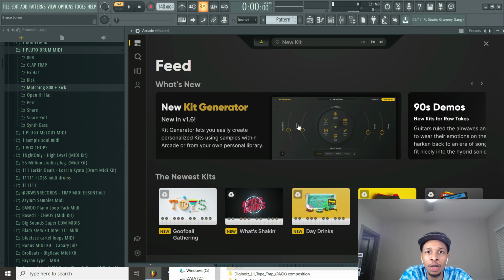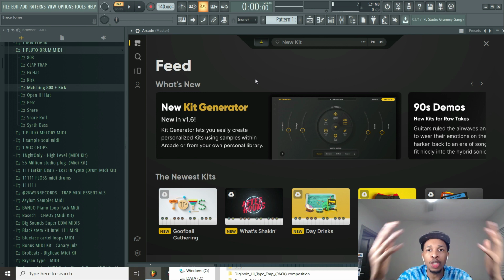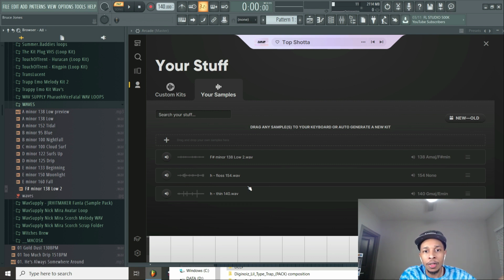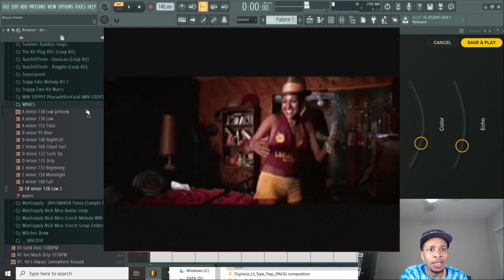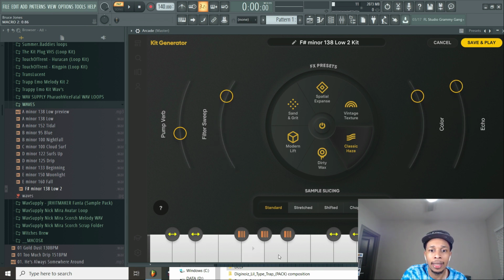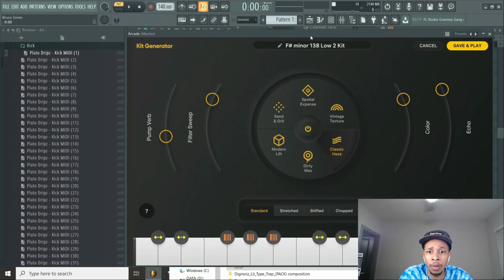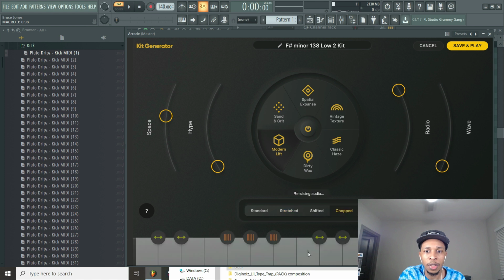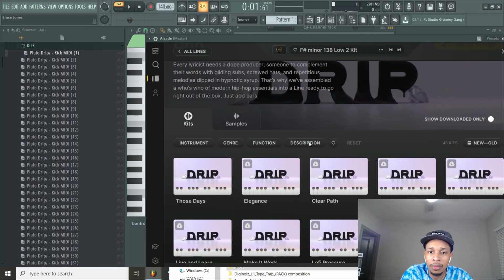Why you need output arcade v 1.6 | Make your own kits in new Update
Using Arcade to make melodies and generate your own Arcade kit

In todays video I'll be breaking down the new update to Arcade and reasons you should get ARCADE by Output. After you watch let me know what you think, will you buy it?

BEATSTARS : HollywoodFLOSS.Beatstars.com